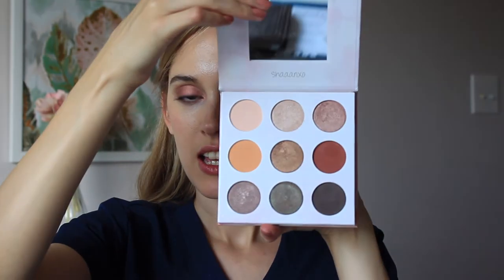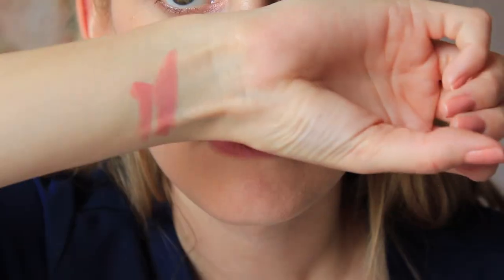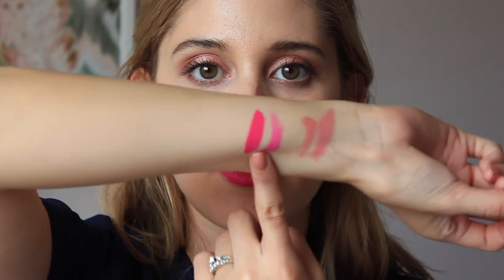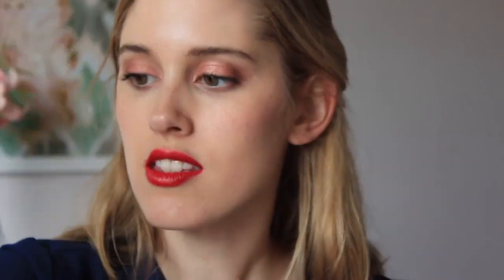Shaaanxo Lipstick Swatches and Review! || XoBeauty New Makeup Line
Hi! My name is Anna and I love makeup.

** I will always disclose if I am being sponsored or I have received free product. As of the date this video went live, I only make money from the ads that are run on my videos. Currently, I do have some makeup I don't particularly like, but I need to use up because I don't like wasting things. I will use said disliked makeup in tutorials, but I won't mention the brand in the video or my description.**